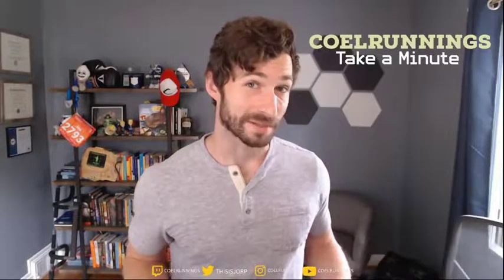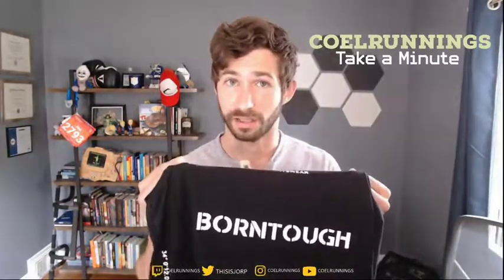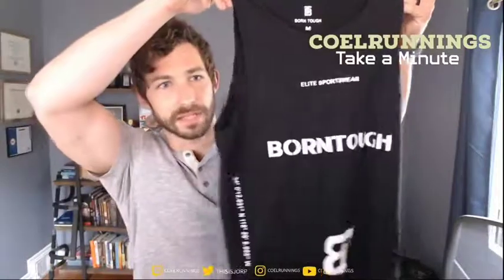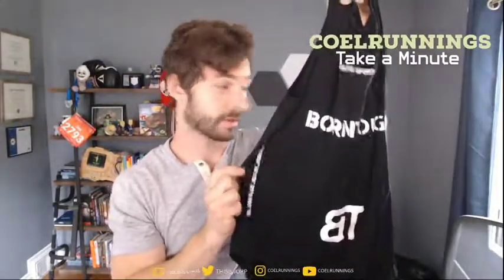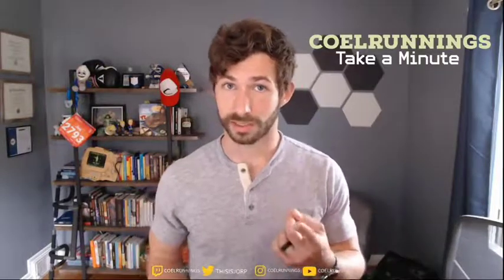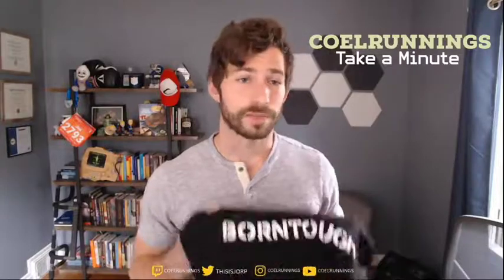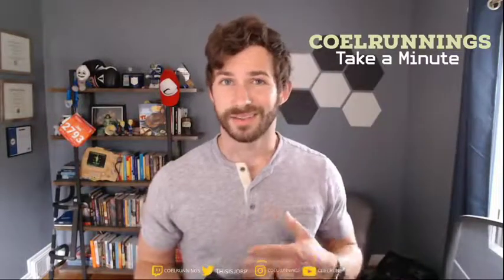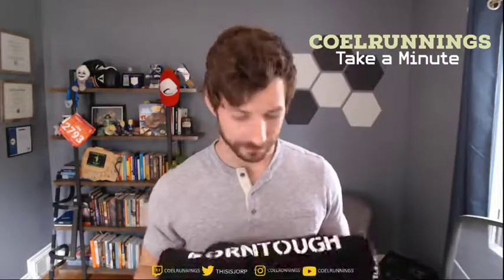Born Tough Men's Crucial Bounty TD Tank Review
Born Tough

Born Tough Men's Crucial Bounty TD Tank